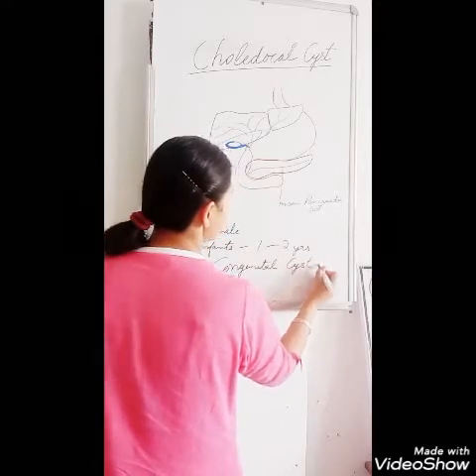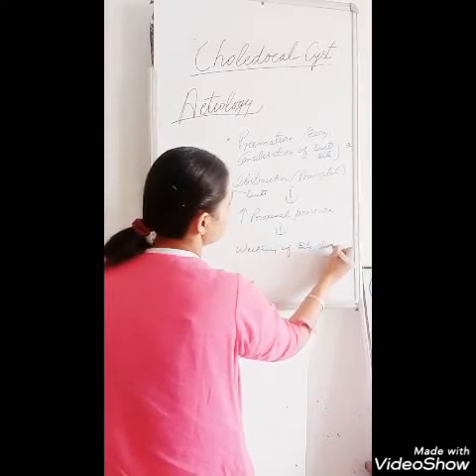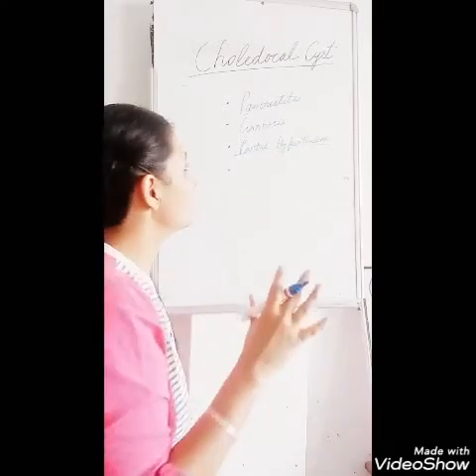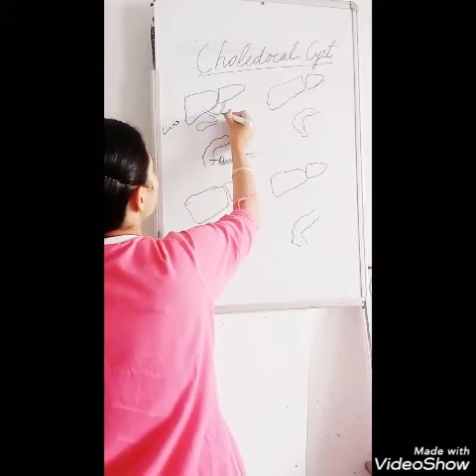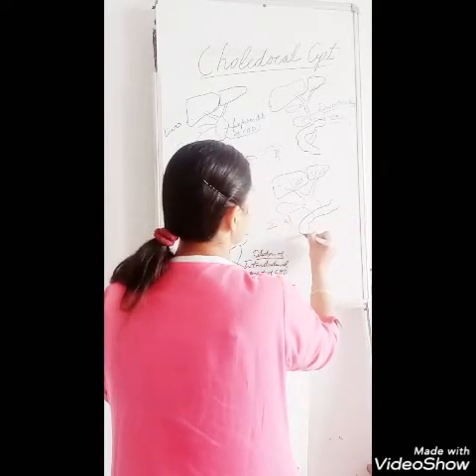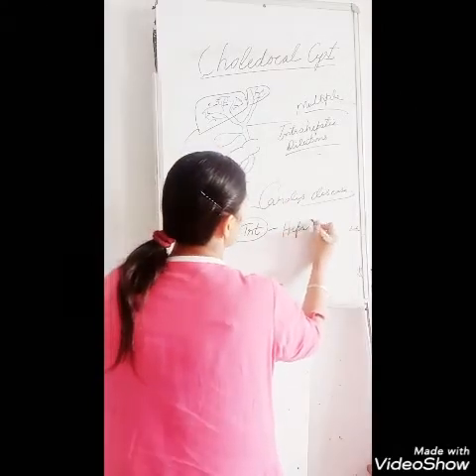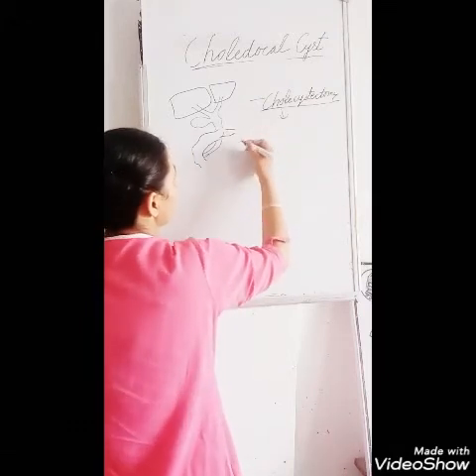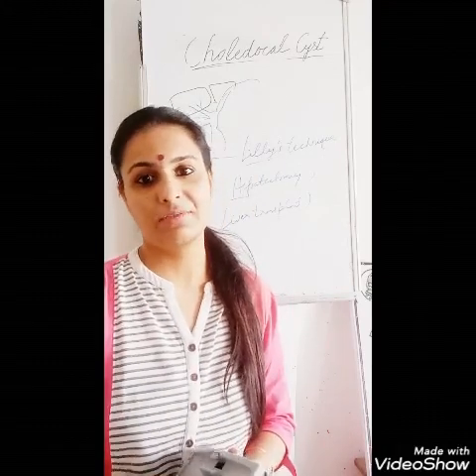Choledochal cyst & Caroli,s Disease